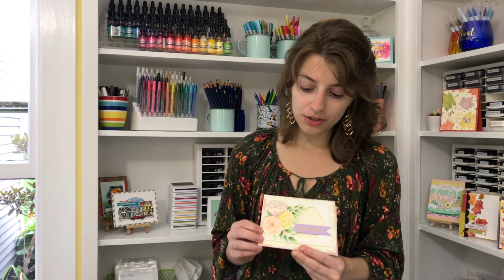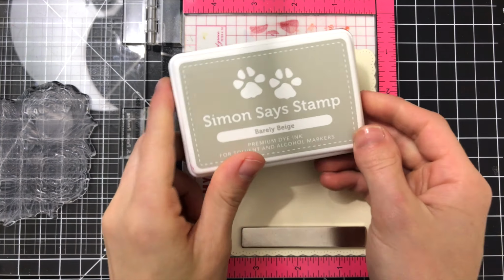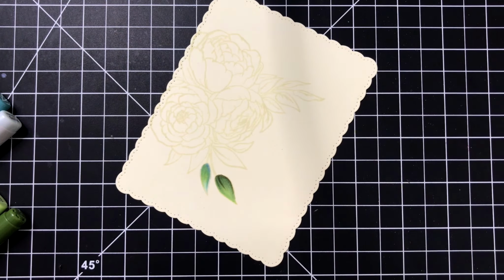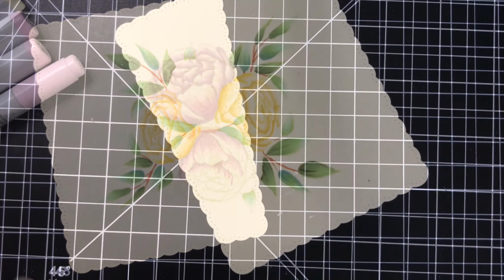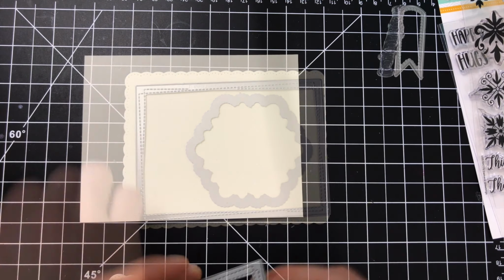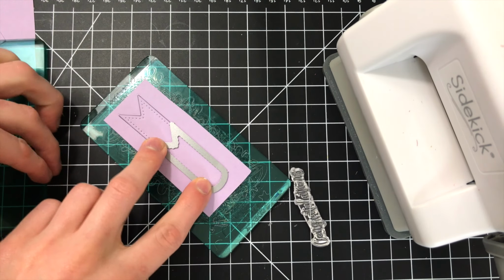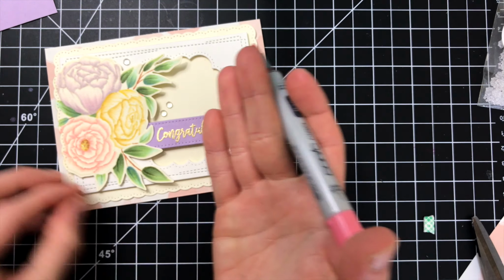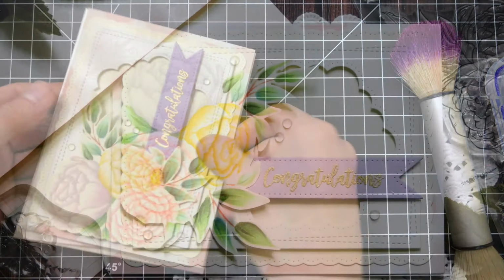No Line Colored Florals with Copics + Simon STAMPtember {Studio Katia and Pretty Pink Posh}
Featuring no-line Copic coloring using new STAMPtember Exclusives from Simon Says Stamp, Studio Katia and Pretty Pink Posh!

⎯  • SUPPLIES USED •  ⎯
• Studio Katia BLOOMING TRIO Clear Stamps

• My Mind's Eye 6 x 6 BLUSH Paper Pad